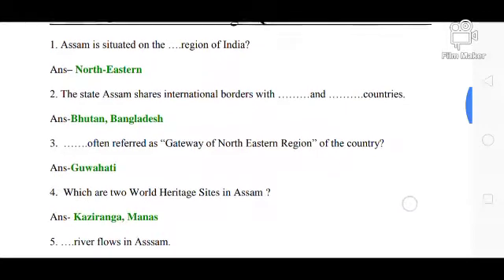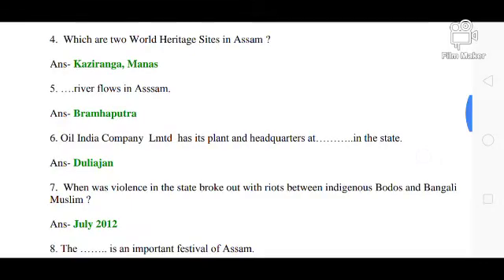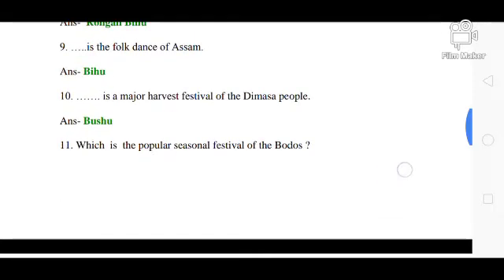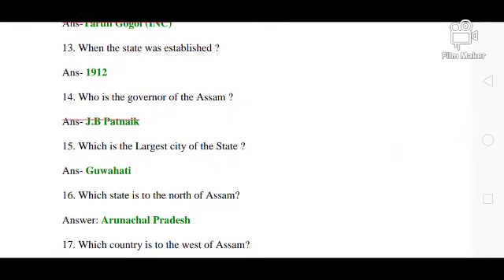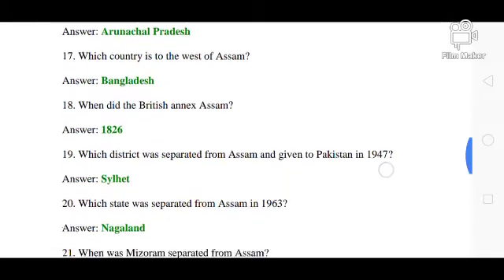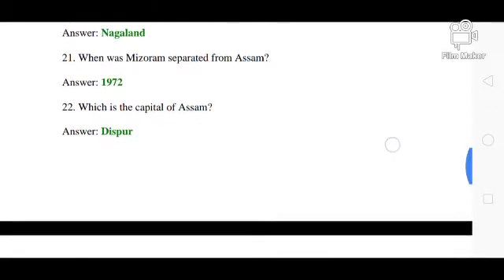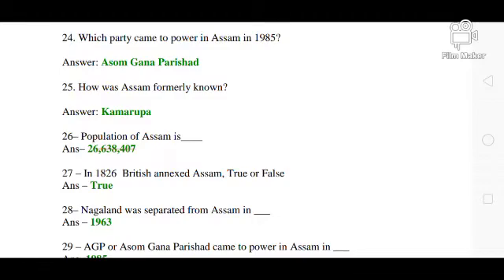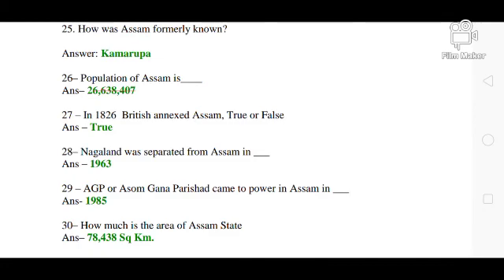Assam GK for Assam police, SI, APSC, Irrigation and any other competitive exams of Assam.